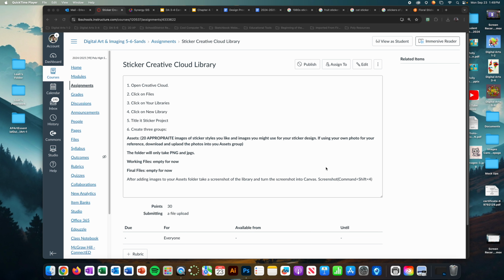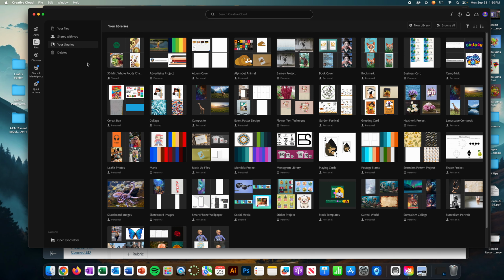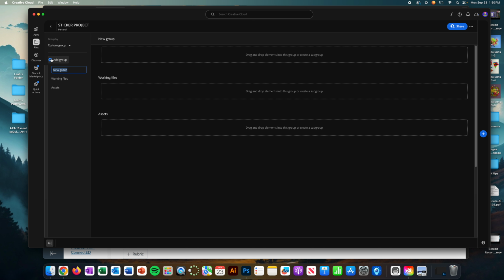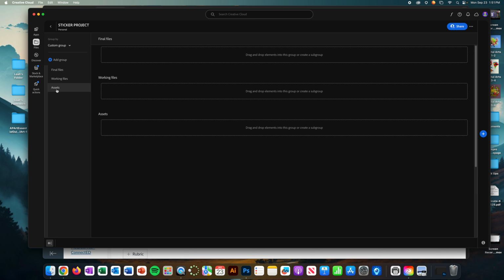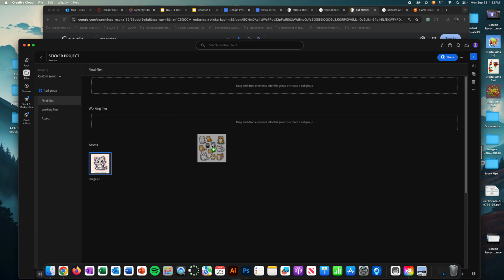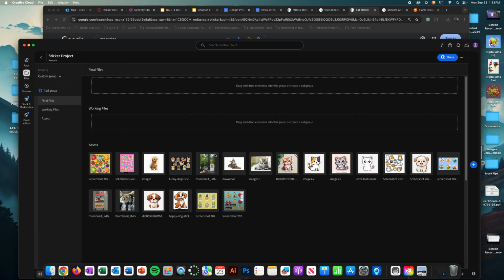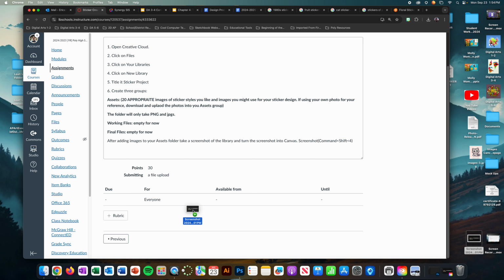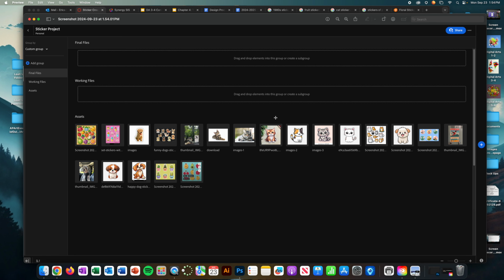Sticker Creative Cloud Library